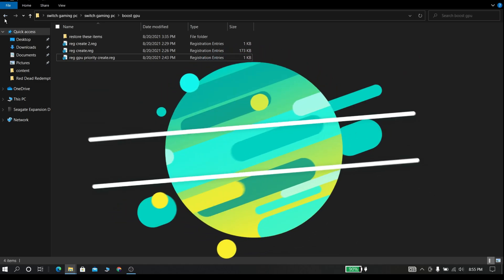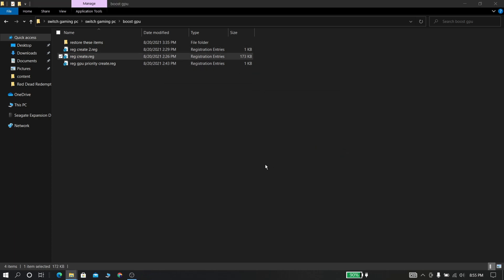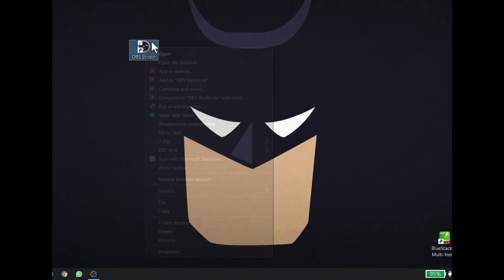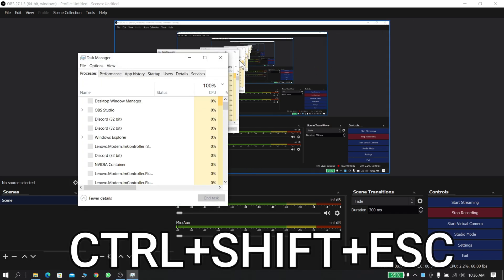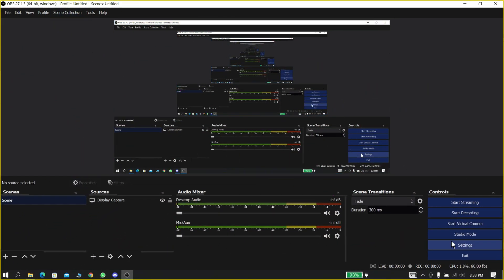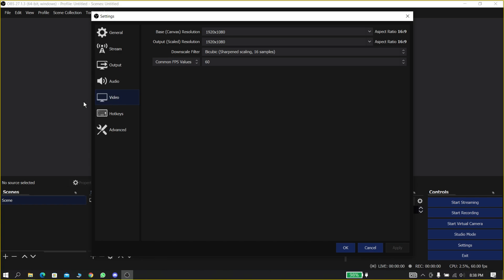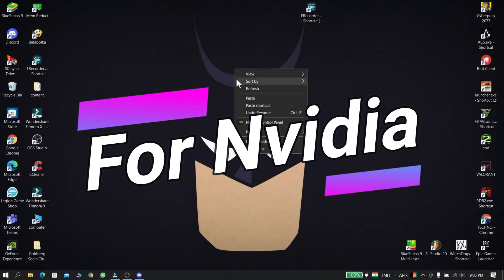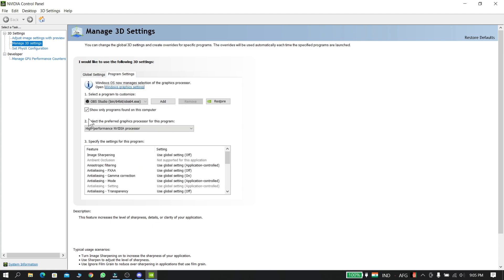SCREEN RECORDER LAG FIX Best OBS Recording Settings 2021 ⚙️ Setup Guide (1080p 60FPS)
Hello guys today there is a special video.
In this video I am going to show you how the best screen recorder, and boost your screen recorder and this video will work for any kind of recorder.